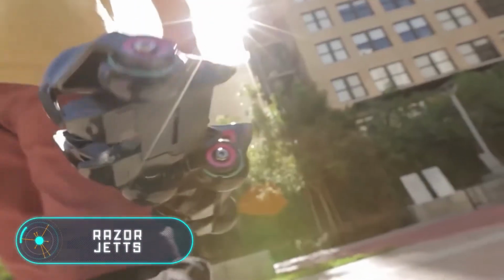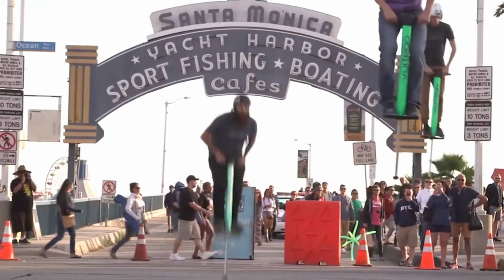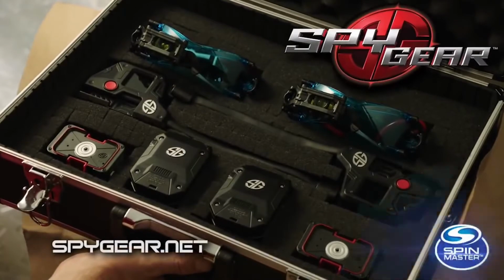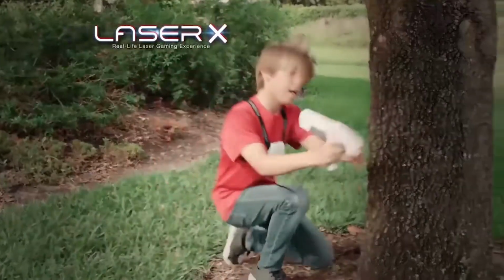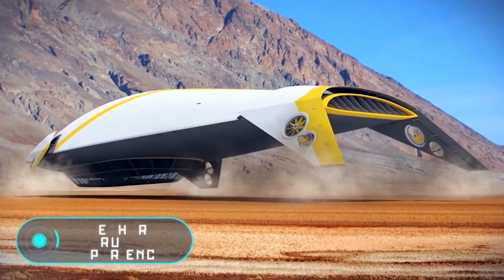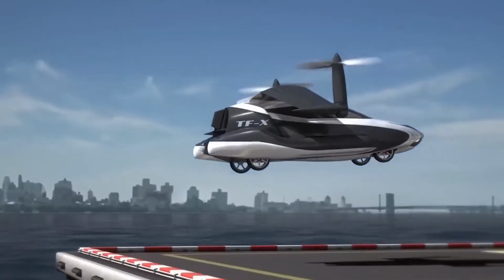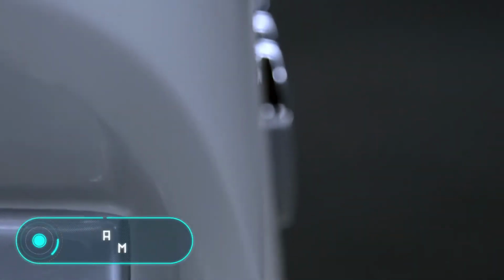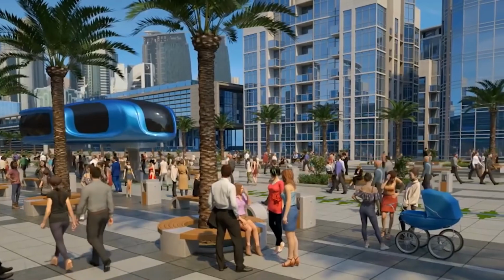TOP AMAZING TECHNOLOGIES OF THE FUTURE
1. Razor Jetts

2. MekaMon

3. HOVERSEAT

4. Pogo-stick Vurtego V4

5. PeakRider

6. Spy Gear

7. SmartPlane Pro FPV

8. Huger

9. LASER X

10. Eagle of Sniper G7 Arrow Slingshot